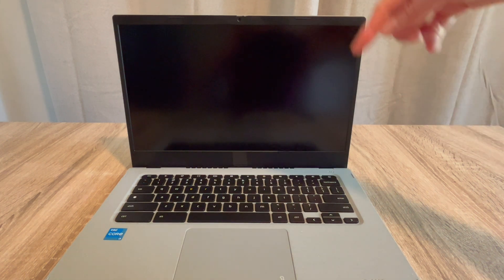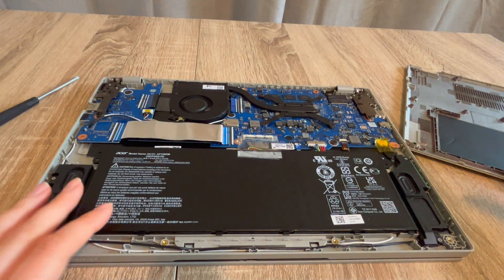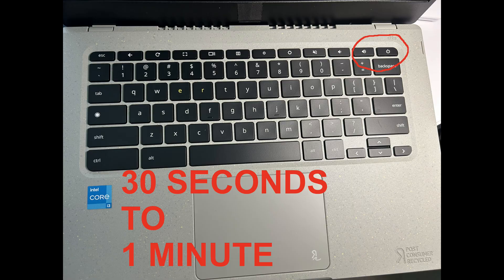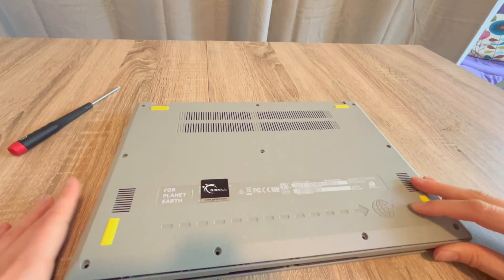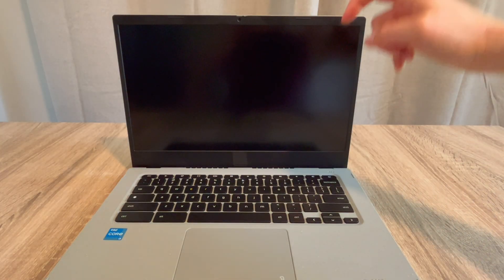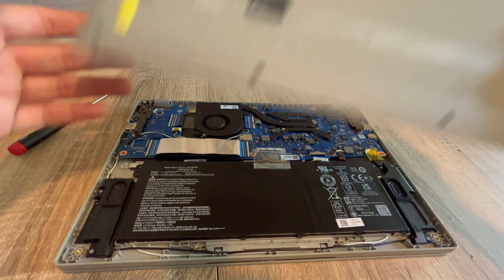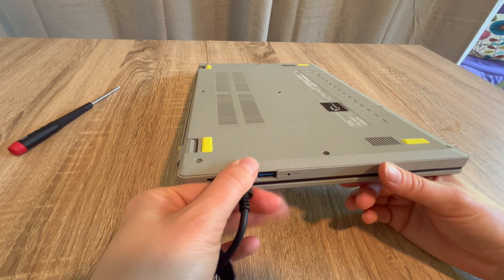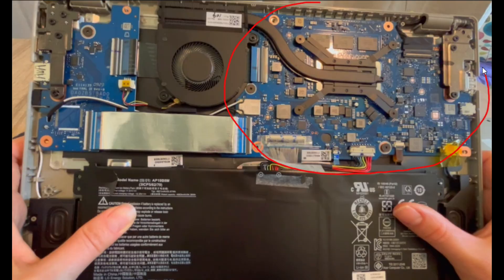What to Do When a Samsung Chromebook Won't Turn On Even When Plugged In - by a Certified Technician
If you don't want to pay an IT hotline or bring your computer to a repair shop👎 Then watch our Certified Repair Technician show you how to diagnose and fix a Computer with this problem. This video will help with problems like my Chromebook won't turn on even when plugged in, my Chromebook won't turn on but the light is on,  my Chromebook won't turn on or charge, Etc. This is the same process any repair technician would use to fix a computer.

Computer repair tool kit recommended by our technicians: